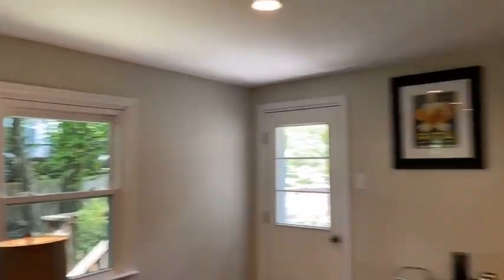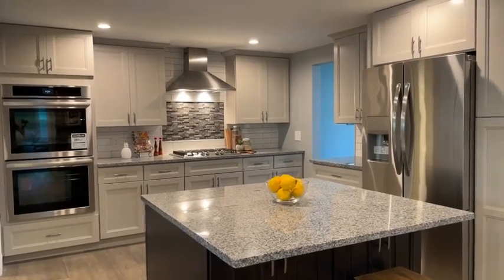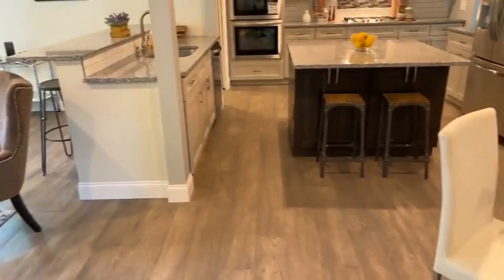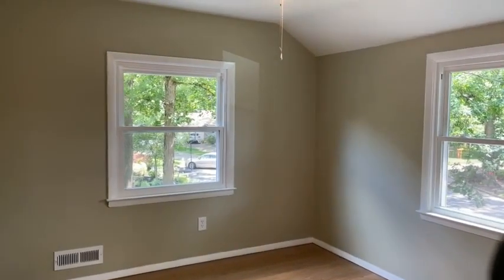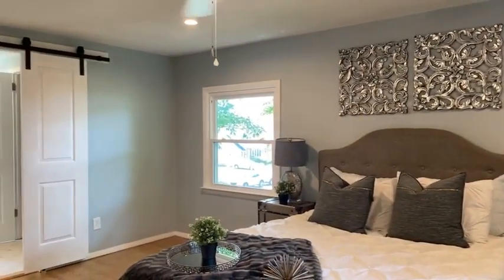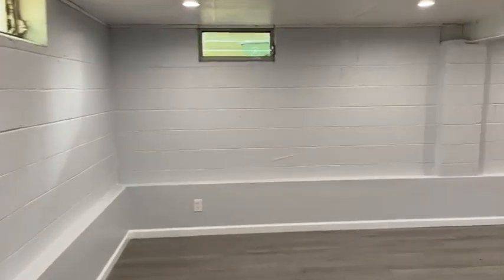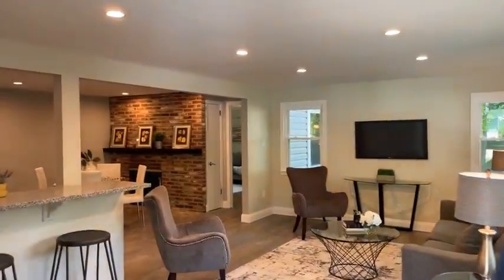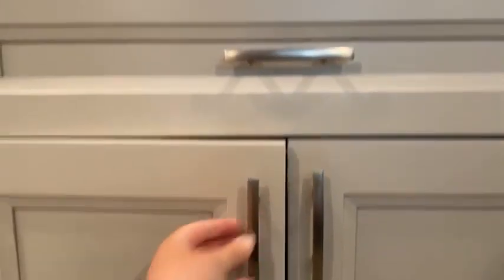9 Kaywood Ln, Cherry Hill NJ, 08034 - Barclay Farm - Keri Ricci Team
The Keri Ricci Team is the Top Real Estate team in Cherry Hill, top ten Real Estate team in Camden County NJ, and in the #1 office in all of South Jersey. We have helped over 2100+ past clients buy & sell real estate. Please let us know if you have any questions on our listing!